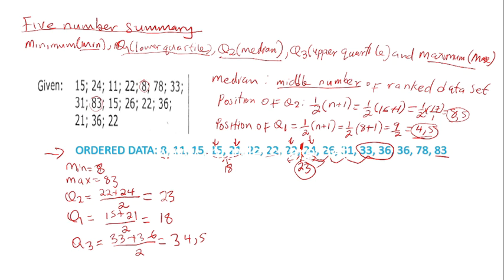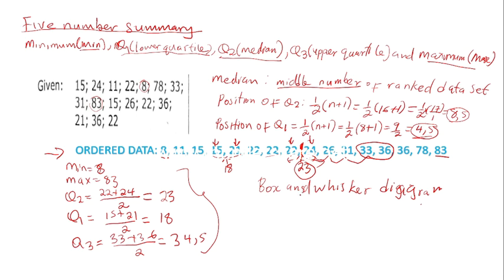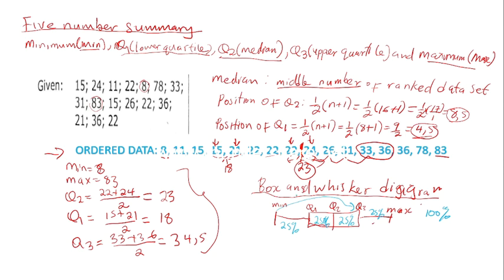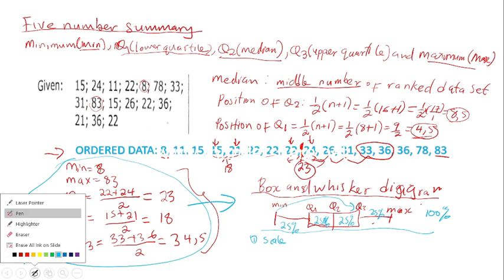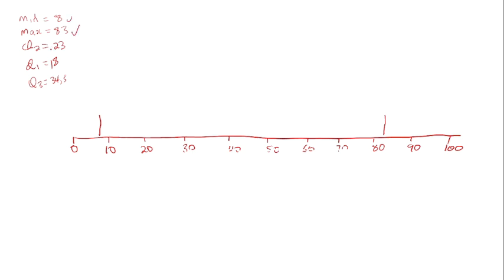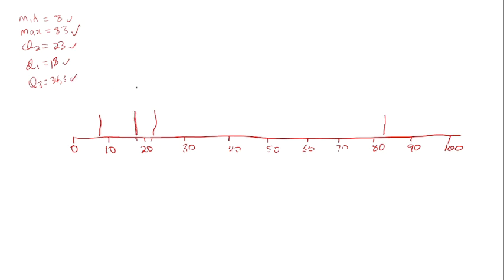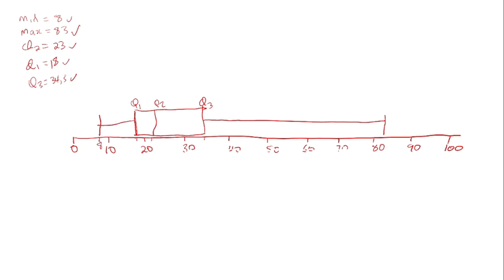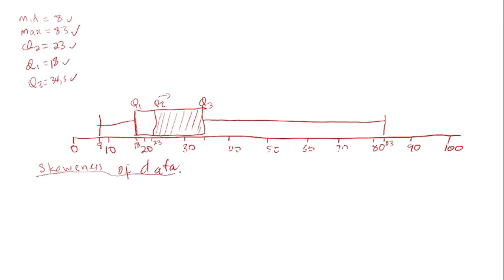BOX AND WHISKER DIAGRAM AND SKEWNESS UNGROUPED DATA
GRADE 10-12 STATISTICS BOX AND WHISKER